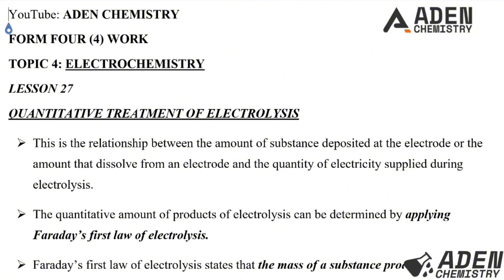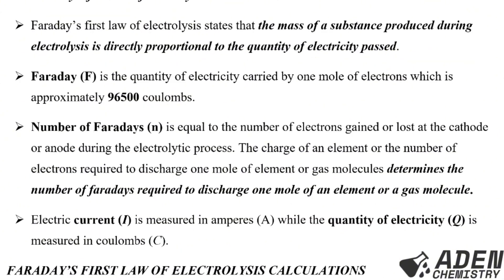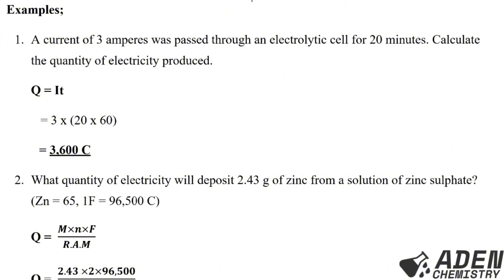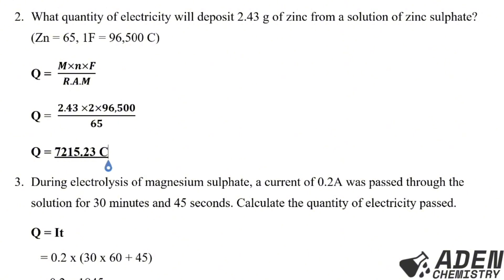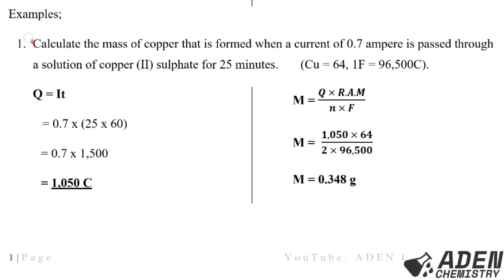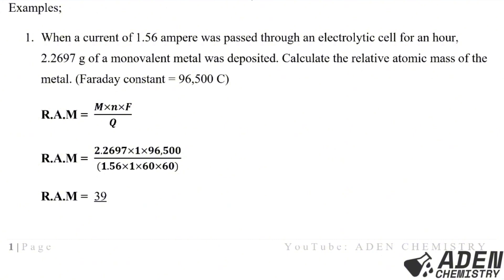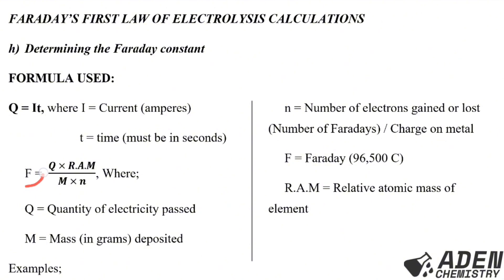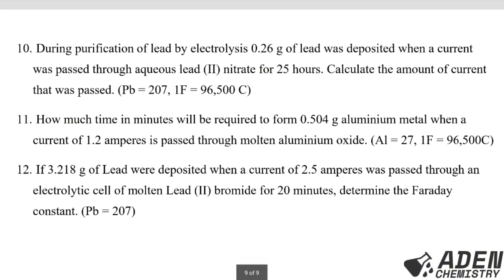FORM 4: TOPIC 4:ELECTROCHEMISTRY:LESSON 27 Faraday's 1st Law of Electrolysis calculations in 1 video